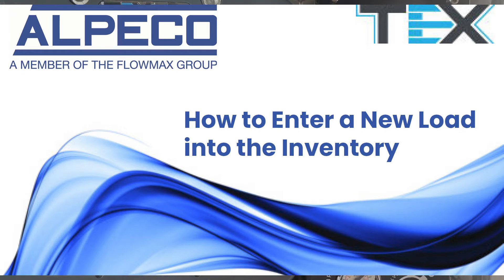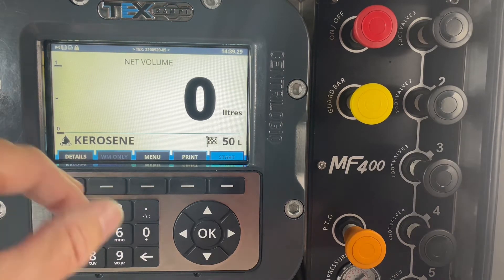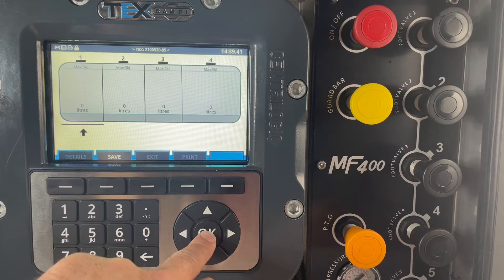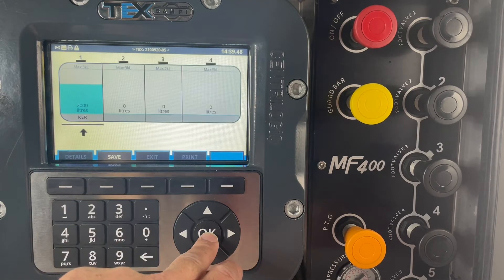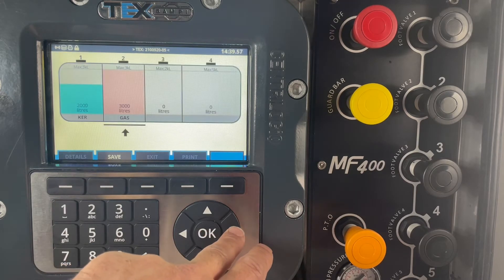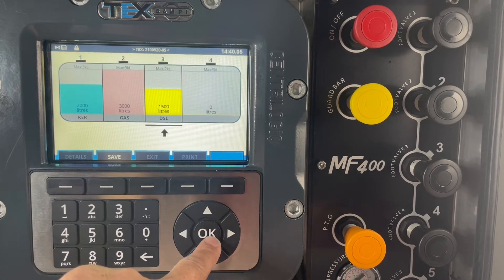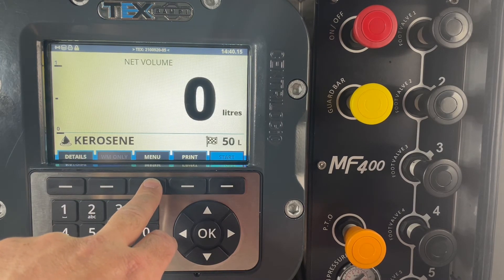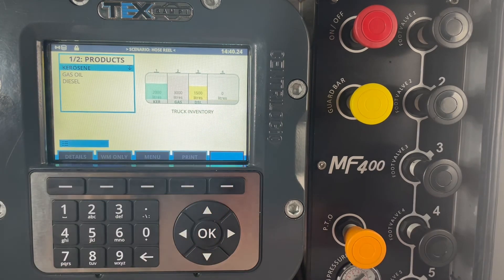Alpeco TEX: How to Enter a New Load into the Inventory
Alpeco How To video for TEX System.  How to enter a new load into the inventory